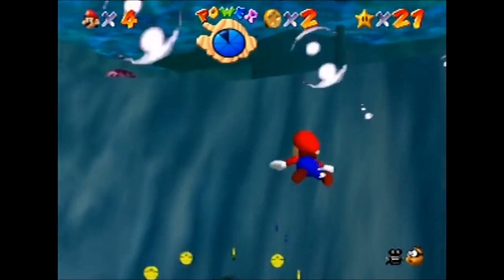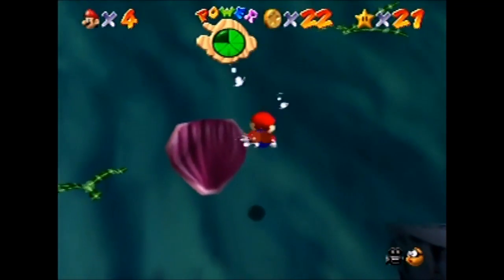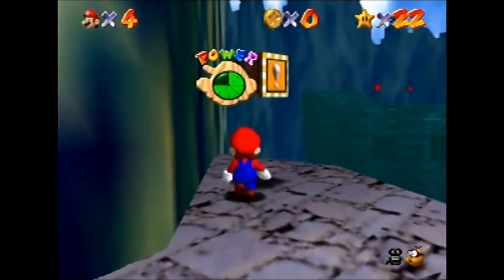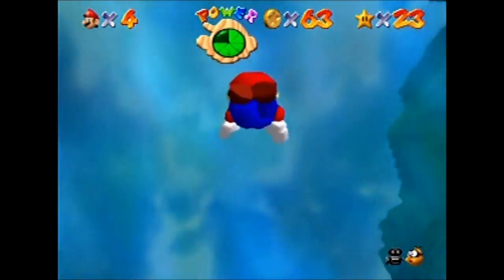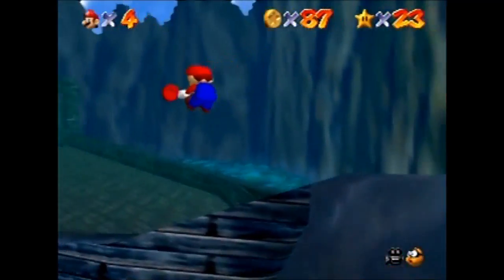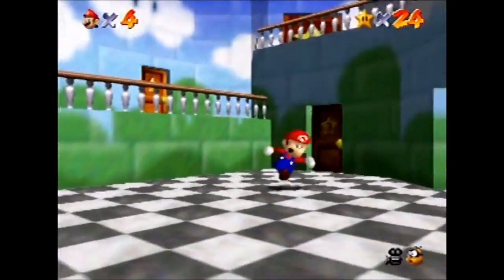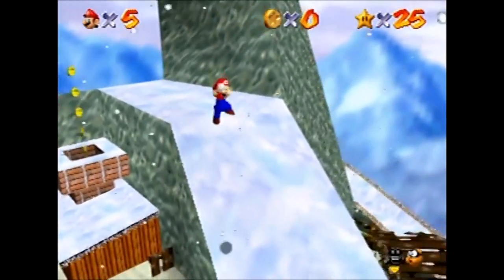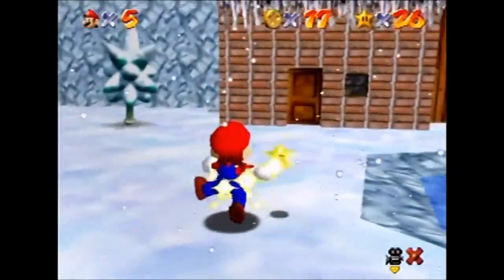Super Mario 64 Part 6: "Happy Winter"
In this episode, we grab a few more stars at Jolly Roger Bay, and then we go to Cool Cool Mountain, where we take a chilly slide through the cottage and find a lost penguin.